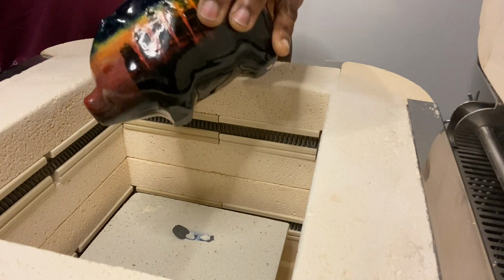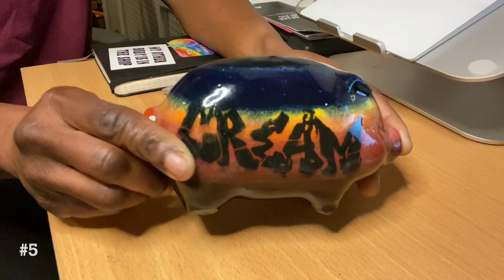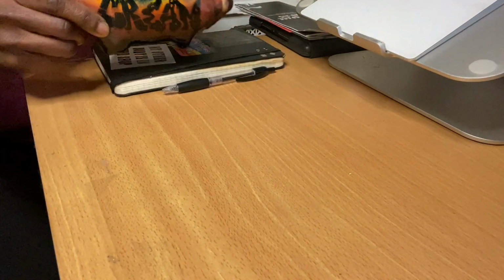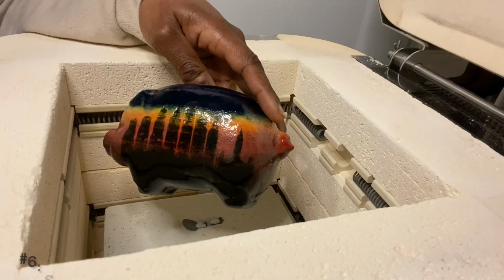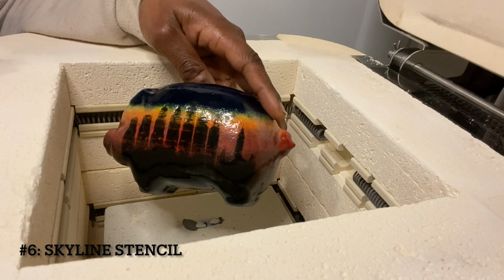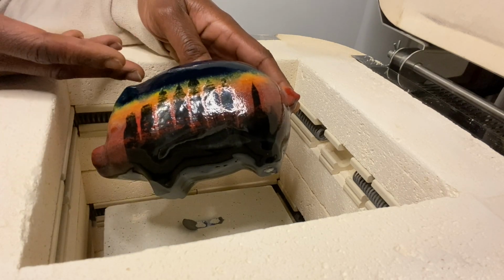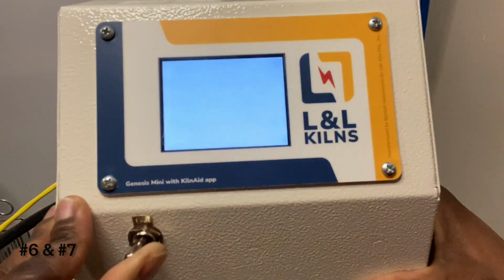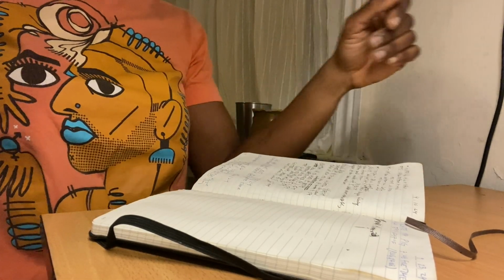First kiln unloading (Art Journal 016)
In this chapter, I explore some of the more technical aspects of ceramics, including measuring specific gravity, glaze application, firing temperature, and firing schedule, among others. I fire in an L&L plug n play kiln with witness cones. I share 10 things I learned along the way and give a sneak peak for how I plan to use Pepa, the smash-to-open pig.